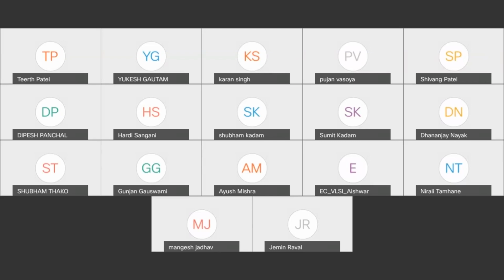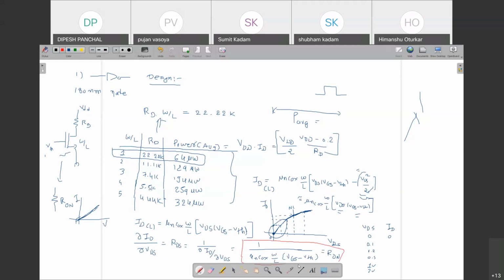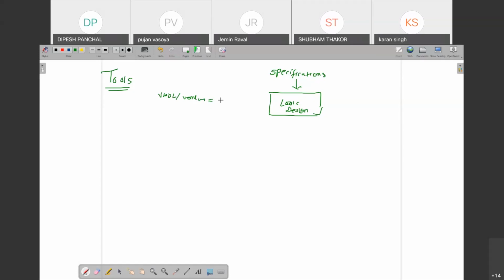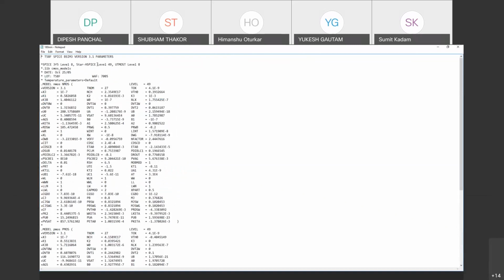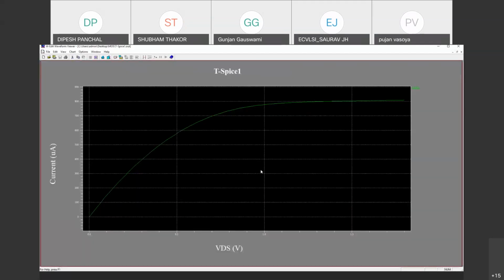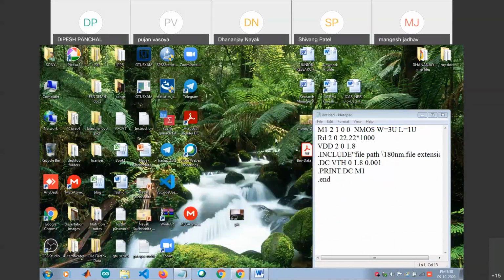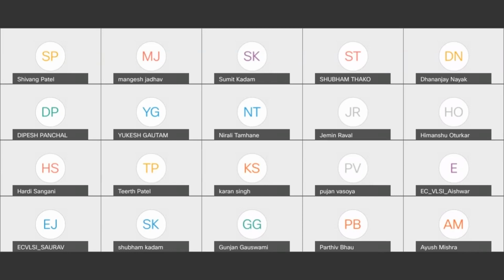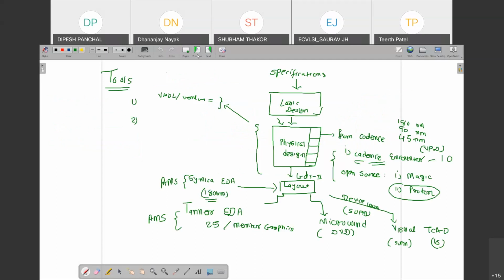VLSI Physical DesignVPD Lab Session 20201009 0834 1